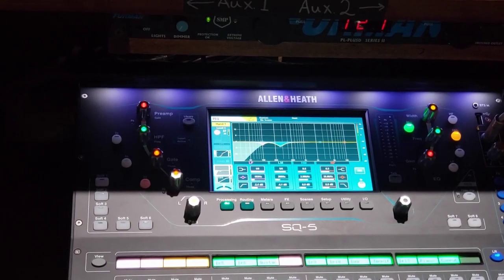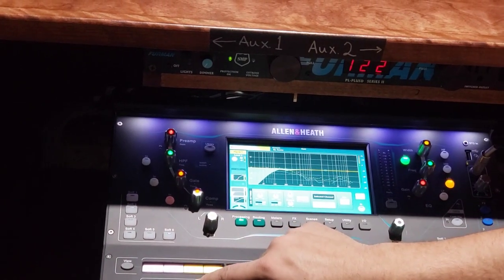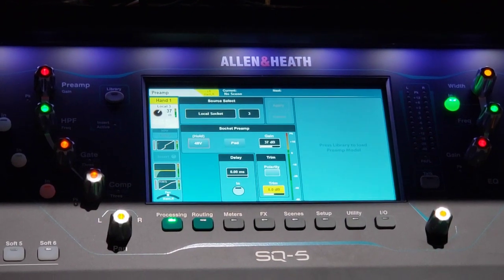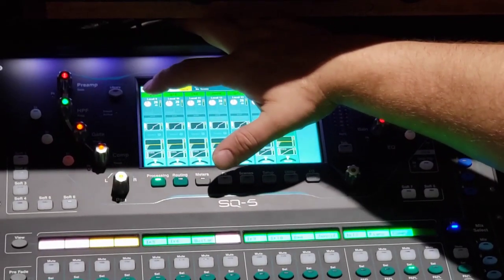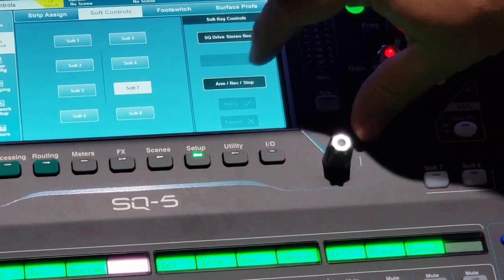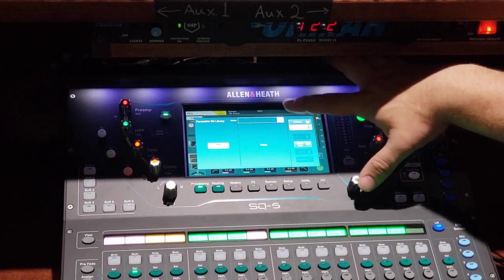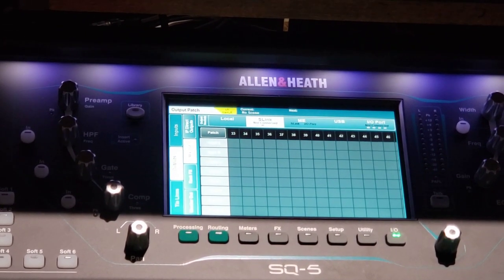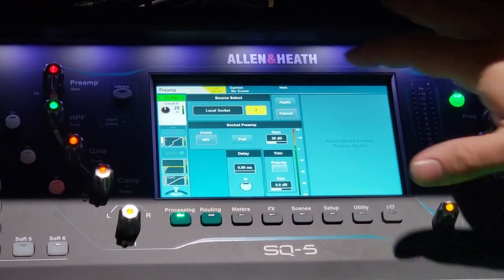SQ-5 - Soundboard FULL Tutorial/Training